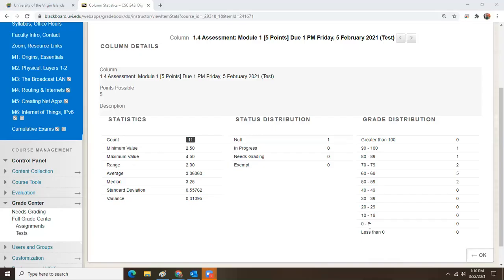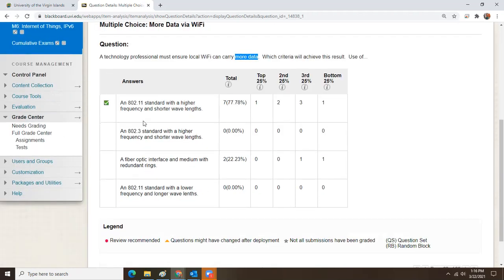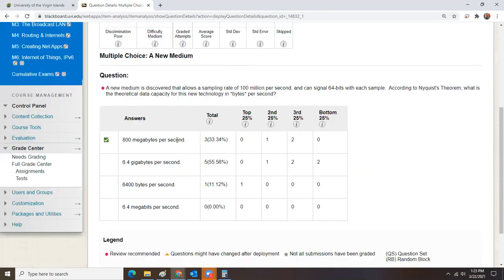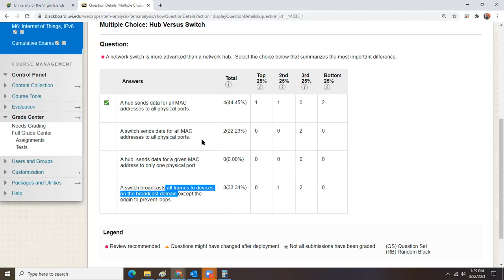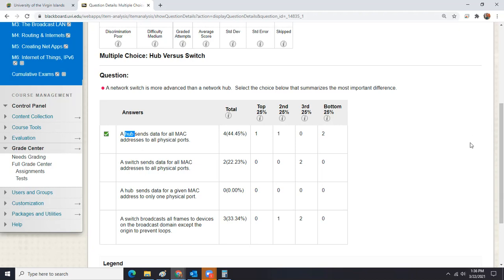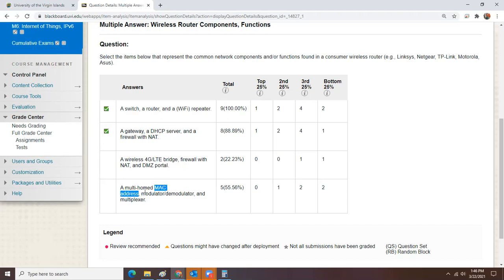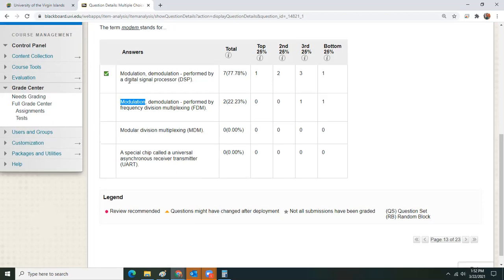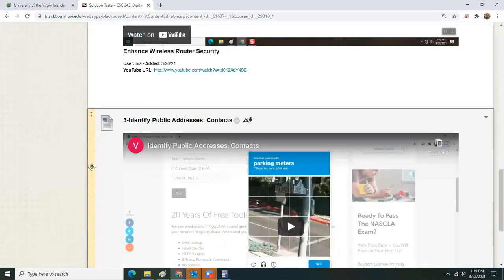Item Analysis, Solution Criteria - 22 March 2021